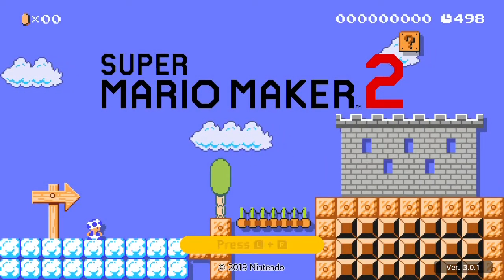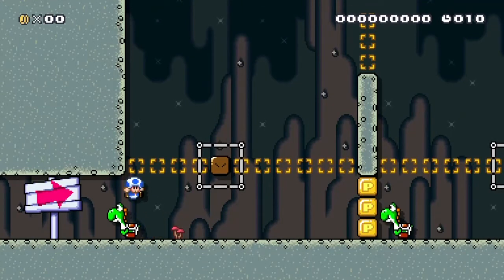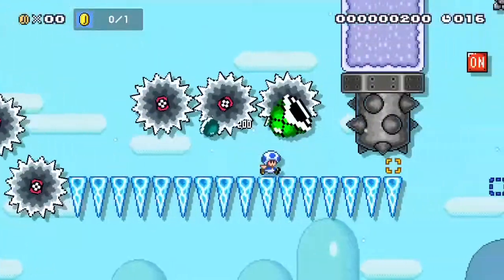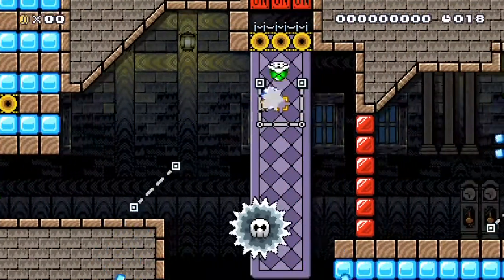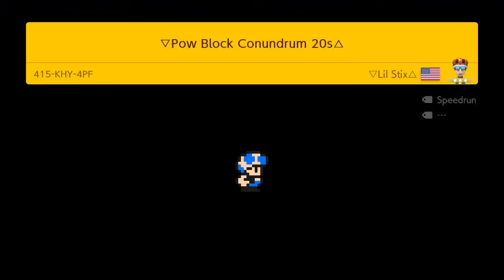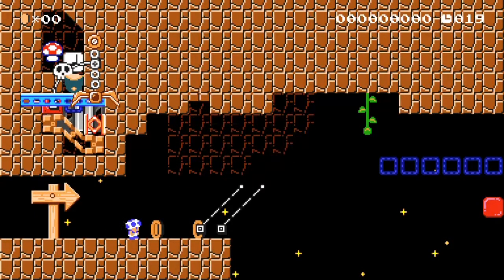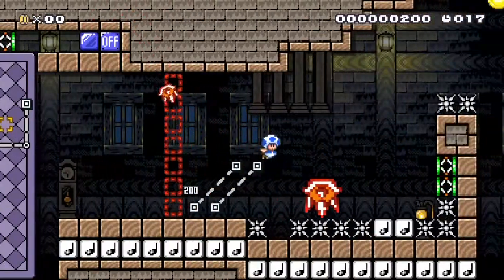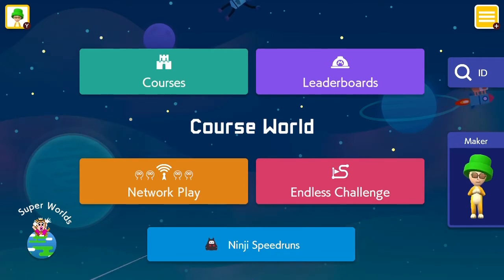Mario Maker 2: Speedruns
Sorry, I forgot to show the Jaydens Koopa House level at full speed. Here are the codes for the levels:

My Maker ID: XFJ-X8C-H1G

Lil Stix Maker ID: G4N-YLW-TJG

On Thin Ice: DVQ-BFN-4OH

Jaydens Koopa House: OP2-V33-OXG

Pow Block Conundrum: 415-KHY-4PF

Flip Switch Speedrun: 4FM-MSQ-DPG

Super Shell Speedrun: 5H2-24Q-PXF